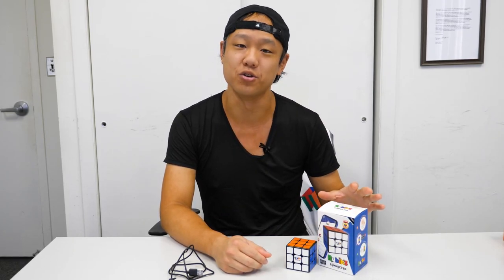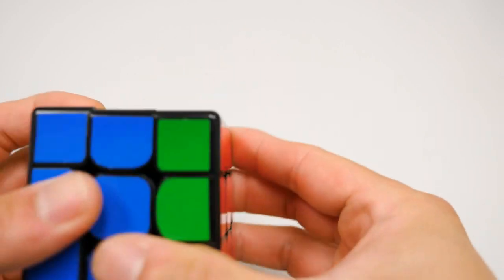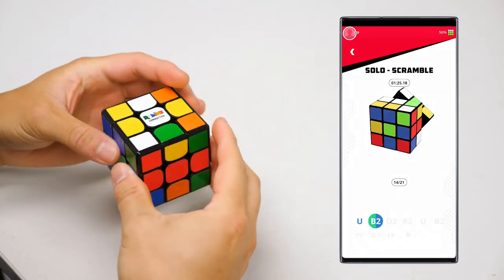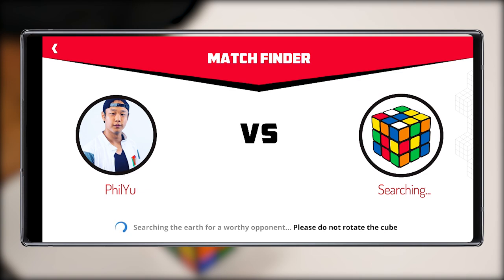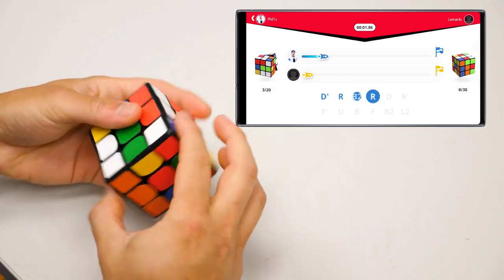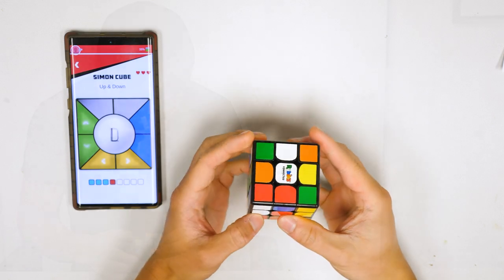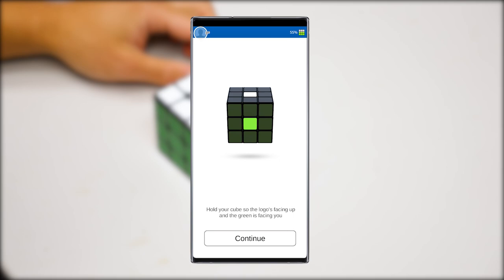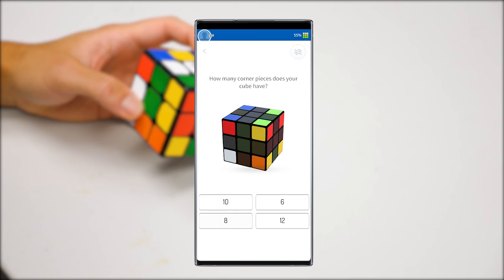Is this the best smart cube? | Rubik's Connected Cube Full Review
Replacement sticker packs coming soon!

Welcome to our review on the Rubik’s Connected Cube! This new magnetic smartcube boasts a reliable app, long battery life, and some pretty interesting features and games. It also has a very thorough tutorial for beginning cubers! The Rubik's Connected is made and manufactured under license by GoCube, resulting in the similar app and cross compatibility with the original GoCube.

The Rubik’s Connected Cube makes a fantastic gift for family and friends. That, or you can just get one for yourself. All in all, we think it’s a very solid purchase!

In comparison to the GAN 356 i2, we think the Rubik’s Connected wins out in reliability and social interaction. In addition to encountering fewer errors, the Rubik’s Connected has demonstrated a focus on social/competitive events like the Red Bull Rubik’s World Cup. The Rubik’s Connected also has a 1 year warranty, making it super customer-friendly! As far as speedcube performance goes, the GAN 356 i2 is still widely considered the best performing smart cube.

PS: if we get to 2,000 likes, we will totally design CUBE FIGHT, a fighting game using a Rubik’s cube as a controller.